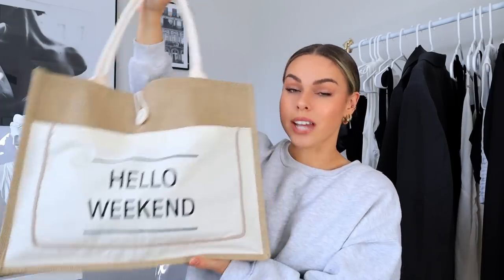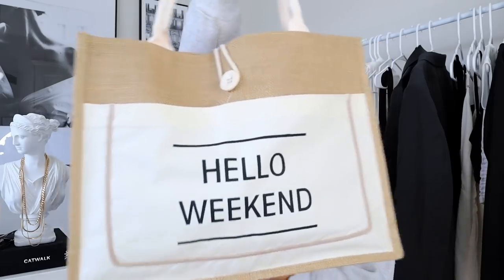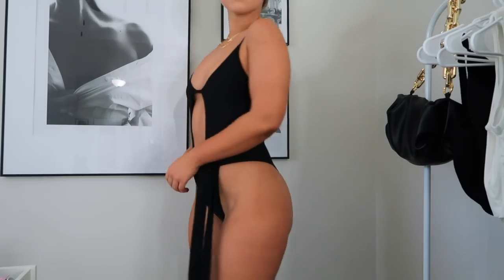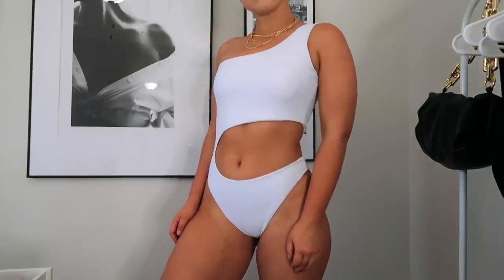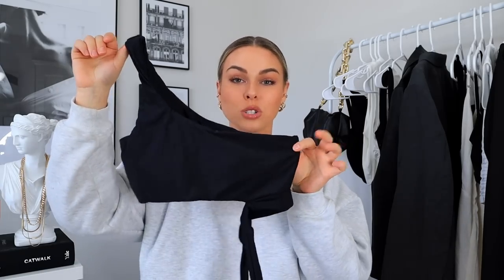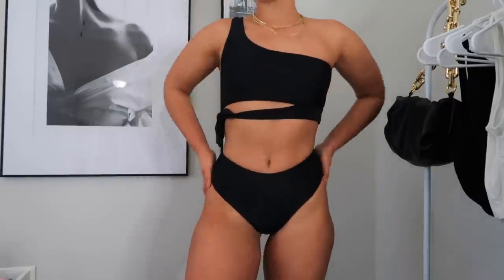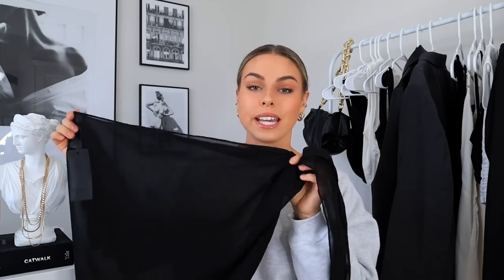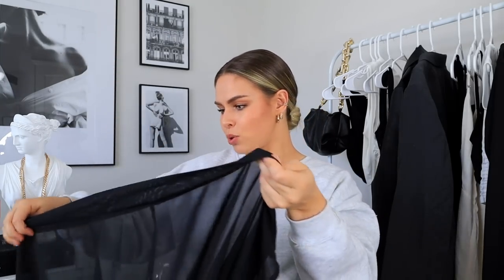AMAZON SUMMER ESSENTIALS EVERY GIRL NEEDS 2021 | BIKINIS, POOL & BEACH MUST HAVES + MORE!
John 3:16​

Thank you to everyone who shops through my links! I use the commission I make from these to continue to find new haul items I know you guys will love!

// ITEMS MENTIONED:
- Hello Weekend Tote Bag (size L)
- Platform Sandals
- Woven Visor
- Baby Foot Peel Mask
- Vegan Watermelon Collagen Gummies
*got smalls in all bikinis/one pieces*
- Black Criss Cross One Piece
- Albizia High Cut High Waist One Piece
- White One Piece Cut Out Bikini
- Black Bandeau Bikini
- Black One Shoulder High Waist Bikini
- Sun Bun SPF Lip Balm
- White Sandals
- Pool Towel

Some links above are affiliate links from which I get a small commission, which does not affect you as a customer at all, but helps me keep on making videos for you guys! All opinions are my own.*